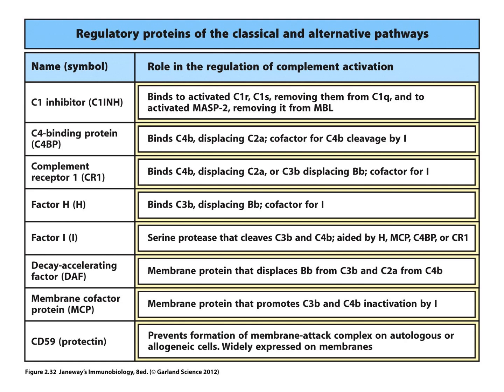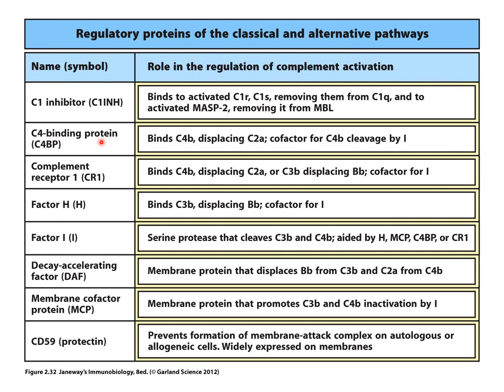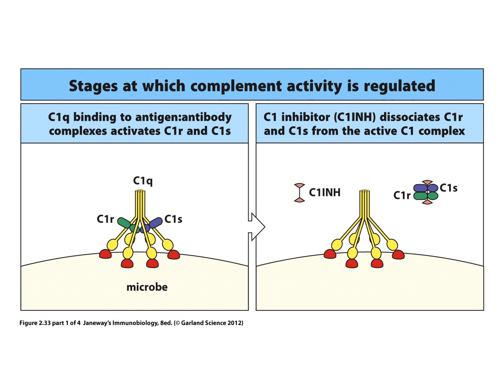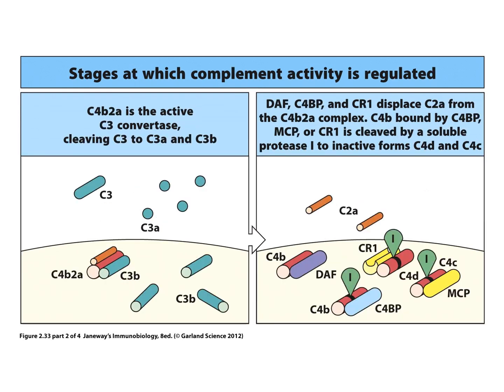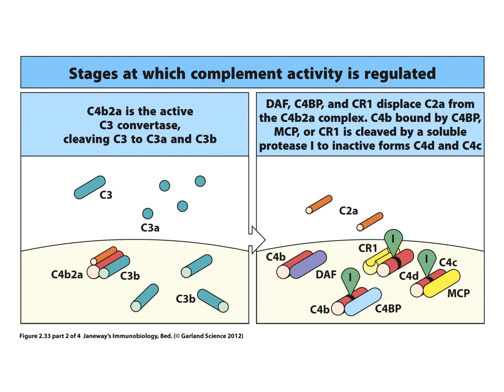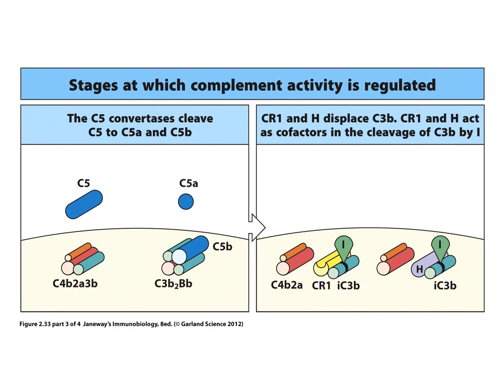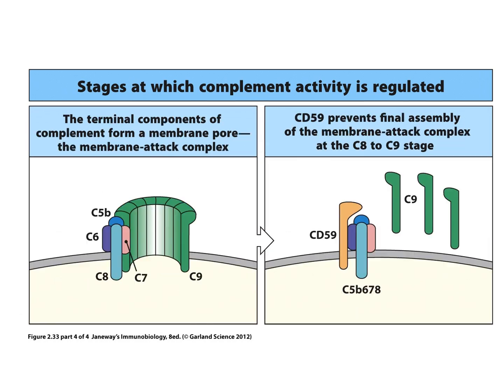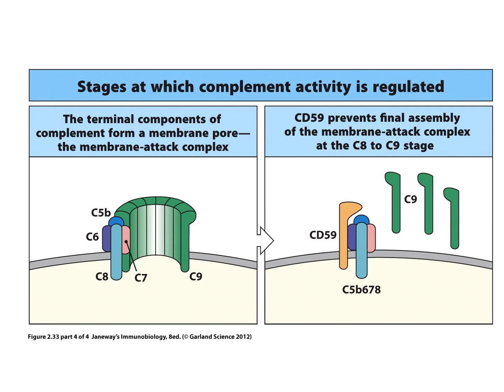Lecture 2 6